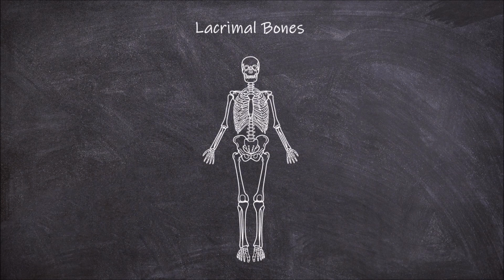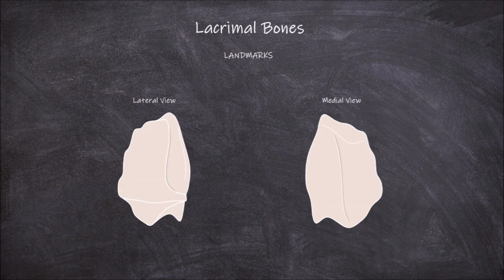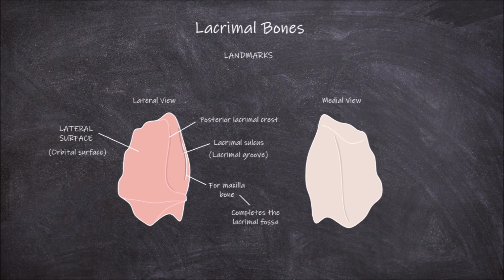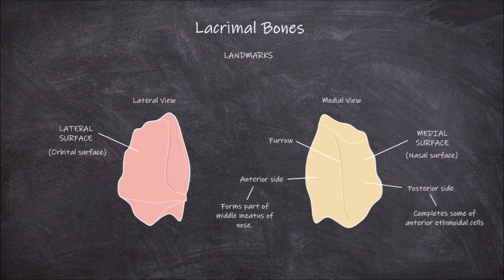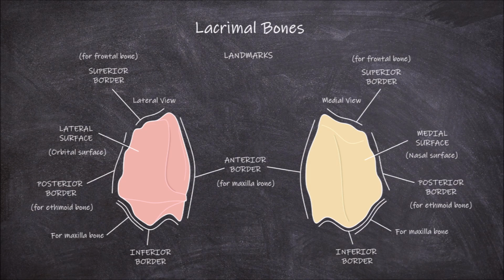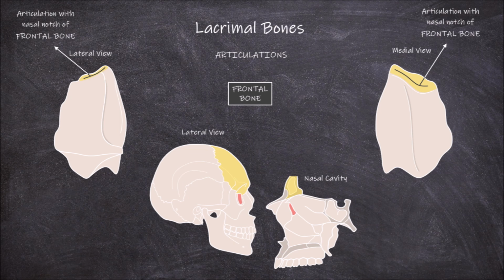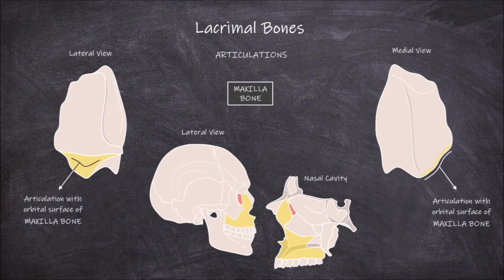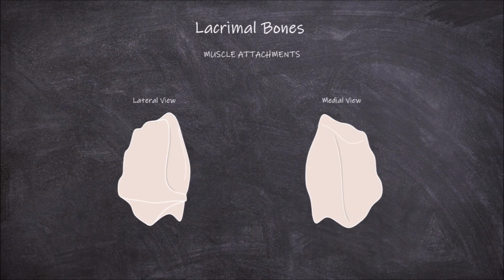Lacrimal Bone Structure | Anatomy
In this video, we go over the location, landmarks, articulations, and muscle attachments of the lacrimal bone.